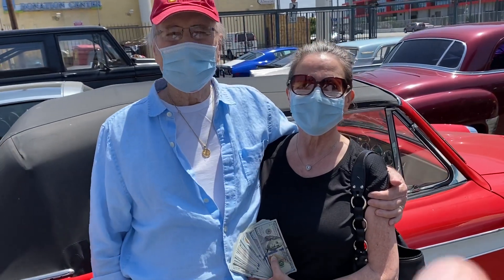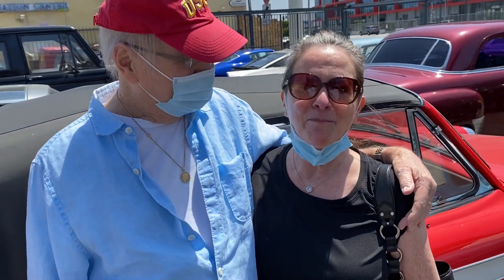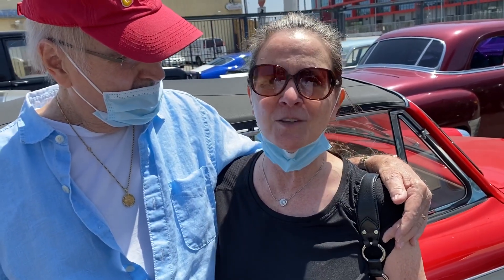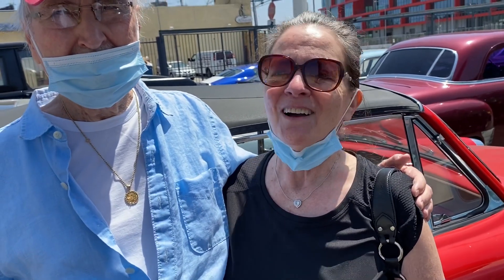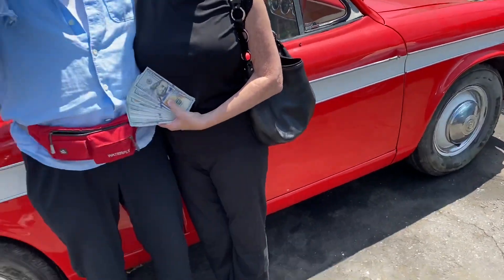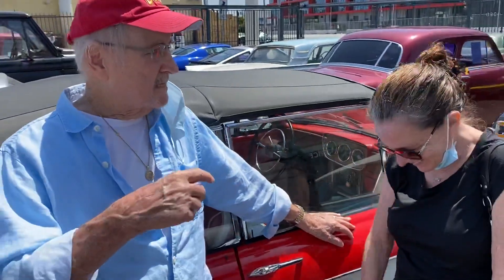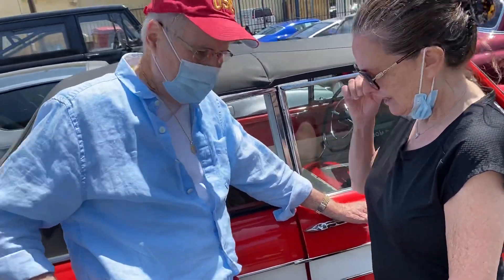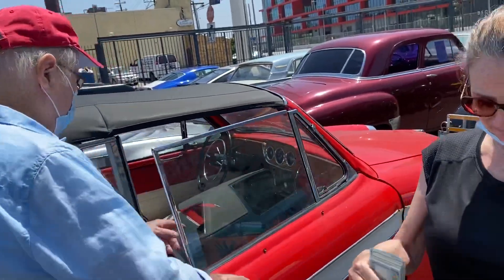Dennis Buys a Classic 1959 Singer Gazelle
Dennis: We have John here and Kathleen and you're selling this incredible car today. Kathleen please tell us, what do we have here? What are we looking at?

Kathleen: Well this car was originally bought..He is trying to take a freaking video...

Dennis: It's ok, it's fine

Kathleen: My mom bought this car in 1961 or 63 and drove it for a number of years and it was in her yard for a number of years. For the last 10 to 15 years I just completely restored so I could drive, its a really fun car and runs well.

Dennis: It looks great, so what is it? Tell us the year, make and model.

Kathleen: It's a 1959 Singer Gazelle, not a sewing machine but a car. That was a company one time called Singer.

Dennis: Singer Gazelle, so it's a British car right?

Kathleen: It's a British car, not as fast as a Gazelle but it drives pretty well.

Dennis: Well, it sure it's cute and you had it for how many years?

Kathleen: Well, actually its been in my family if you count my mother for about lets see, over 50 years, 55

Dennis: Did she drove you to school on this car?

Kathleen: She did, at the time I was embarrassed because everybody had Cadillac, Buick or Chevrolet.

Dennis: So you used to say, "mom drop me off over there"

Kathleen: Right and now everybody that sees this little car loves it.

Dennis: Right, so have you been using it over the years?

Kathleen: I have, I mean I restored for the last 15 years or so, it wasn't running when I started but I sort of fix it up.

Dennis: It is in really good condition. Is this the original color?

Kathleen: No it isn't.  It was white with kind of maroon. I just wanted to make it fun you know, because Southern California, convertibles, red, my mom always wanted a red Cougar.

Dennis: So...

John: Honey do you want me to take care of this for you?

Kathleen: There it goes my money.

Dennis: So what happen?

John: Thank you Dennis

Dennis: My pleasure. So what happen? Why did you finally decided to sell it?

Kathleen: Well, because I'm getting old, we're both getting old and we don't drive it as much...

John: No, I told her that it would be safer for her just to sell, because it's a very light weight car, it's a beautiful little car.

Dennis: Right. So why did you decide it to sell it to a dealer as oppose to selling it privately?

John: Well, we heard about your reputation and it was really first rate so we thought that we really should see Dennis before we do anything.

Kathleen: And you are nearby and you're friendly...

John: Yes, we live in Century City...

Kathleen: We don't leave very far away and it just seems to be a good thing to sell to someone locally.

John: And you are close to Smart and Final.

Dennis: Yes, we are.

Kathleen: And maybe you'll sell it to someone locally and I get to see it around the streets.

Dennis: You can buy half of the store with that cash. Ok, so how did you guys find Dennis at Dennis Buys Classic Cars?

Kathleen: I think my husband found you online. He was looking under classic cars buyers

John: Yes, yes she is right, I did find you online and I think your website says something about buying classic cars and I thought well why not. This is a classic car.

Kathleen: It is. I don't know if there is another one in LA, it turns a lot of heads. There were very, I think only a few hundred was imported to Canada and even less to the United States. The man who sold this to my mom bought it in Canada. He was Canadian and I think he came to work for Wall Disney Studios and brought it with him.

Dennis: I think he was the only kid on the block who had it a Singer Gazelle.

Kathleen: They are kind of rare you know, I wish they were worth a million dollar but they are kind of rare so.

Dennis: One last question, John reach in your pocket and pull out that cash. What was the best part of the transaction today?

Kathleen: Well, the best part it's always the best part

Dennis: Show us the best part.

Kathleen: Where is the money?

Dennis: There it is

Kathleen: Is it all of it?

John: Yes

Kathleen: I don't trust you.

John: You don't trust me, after all this years...

Kathleen: Oh here is a dollar, I don't need a dollar. You can have the dollar.

John: Thank you, two bucks.

Kathleen: Look at the best part, its called Benjamin Franklin

Dennis: Right, we wont say exactly how much that is

Kathleen: We wont, but if you want a fun car with a great deal come to Dennis and buy my car.

Dennis: Thank you very much, John we need you to focus, thank you.

Kathleen: Yes John focus.

Dennis: And I want your Jaguar.

John: You can have it for a 150 grand.

Dennis: Sold!! Thanks again guys.

Kathleen: Alright, take care.